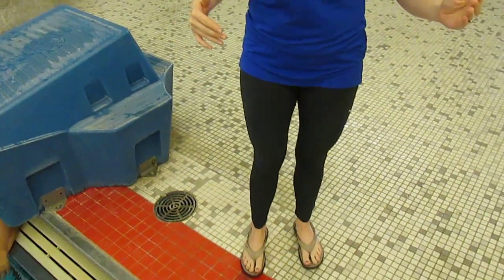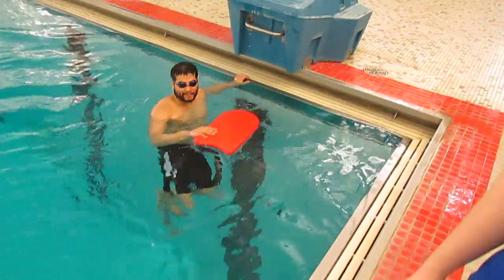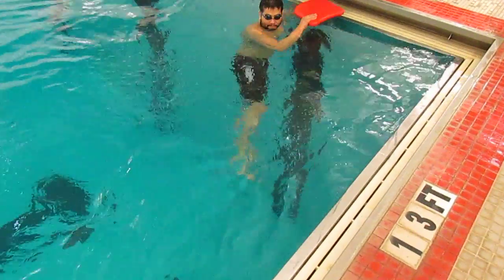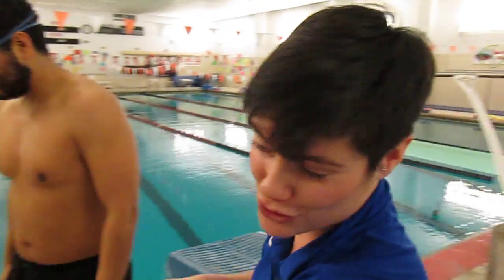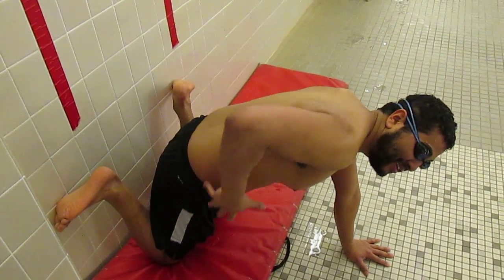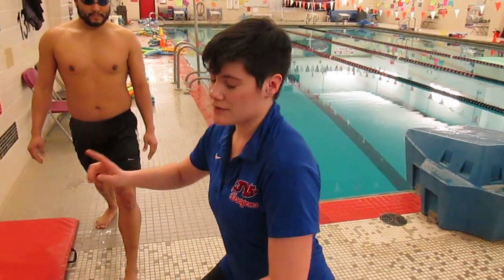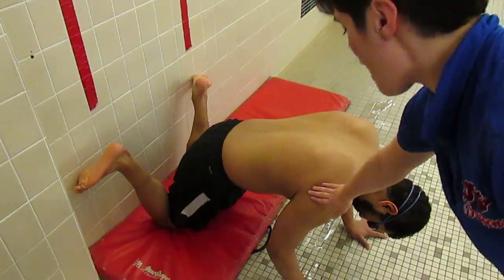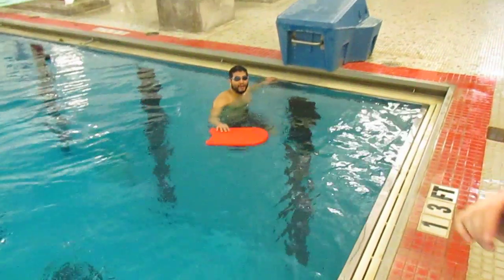CRA's Swim Tips: Breaststroke Kick Corrections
Are you or your swimmer struggling to achieve the breaststroke kick? Watch this video for a tutorial on correcting scissor-kick or frog-kick into a proper breaststroke whip kick!